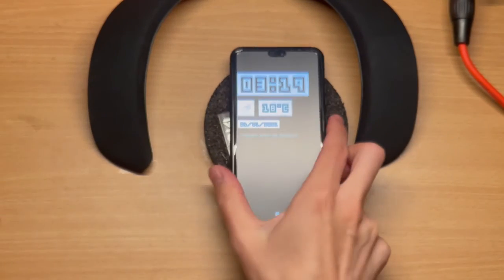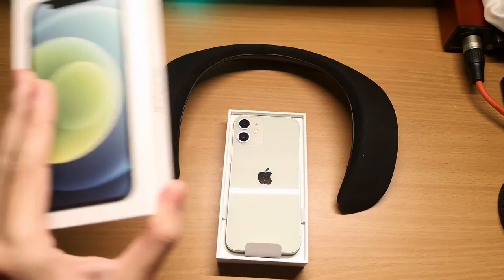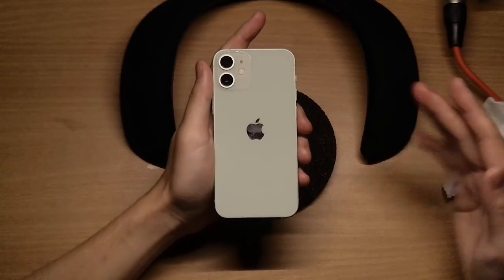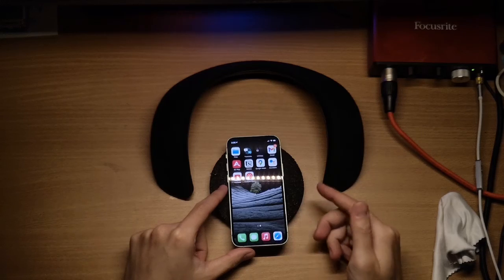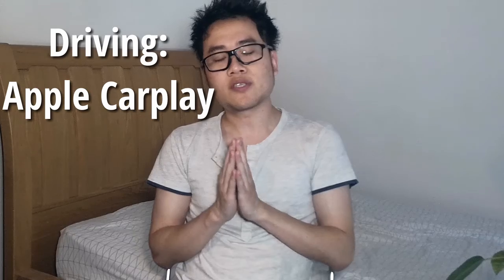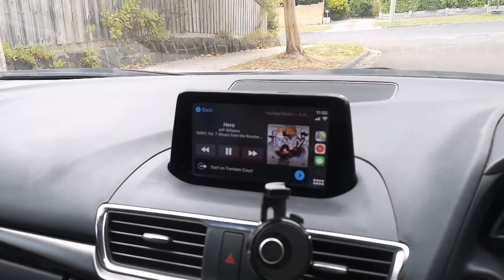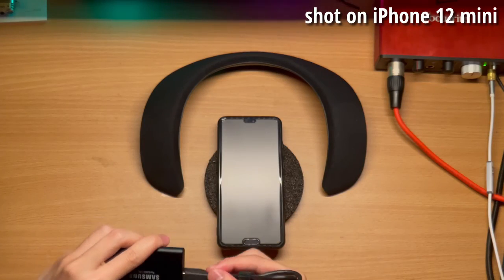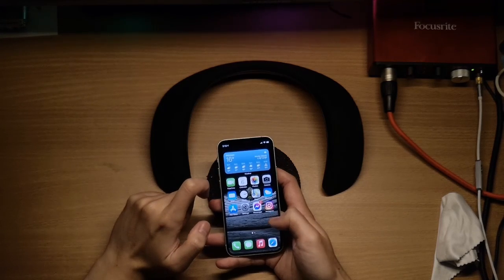Android Filmmaker tries iOS with Android Auto& Apple Carplay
[THIS VIDEO IS NOT A REVIEW]

So being an Android user for about 8 years now, I was given the opportunity to try iOS for a day and I was quite happy for some parts of it but watch the video for more info!

00:00 Start
00:47 Intro
00:57 Title and Quick Comments
01:10 The Show has Begun, The External
02:14 UI, Android to iOS jump and Apps issues on Android
03:52 CAMERA!!!
04:08 Apple Carplay with experience from Android Auto.
05:22 SOUND
05:50 Screen for Videos.
06:15 The Dealbreaker for me, The Port.
07:13 What other Phones I was considering.
07:31 Why do I take this approach [My Way]
08:23 Realizations (TL;DR/DS) - Main video message.
10:09 End message
10:49 Bloopers, original footage and sound

Push yourself to the limits and do what you can with what you have :)